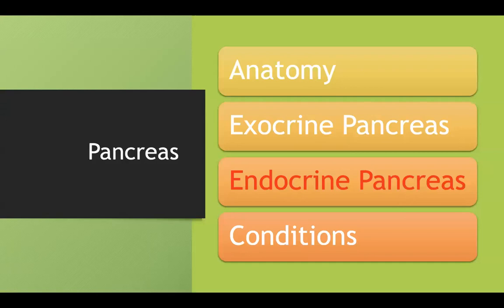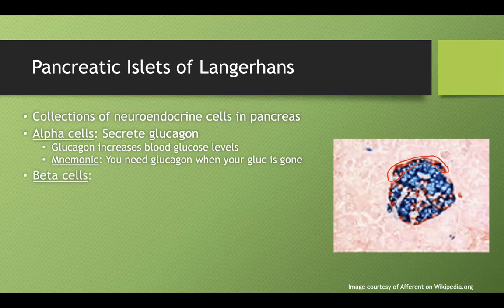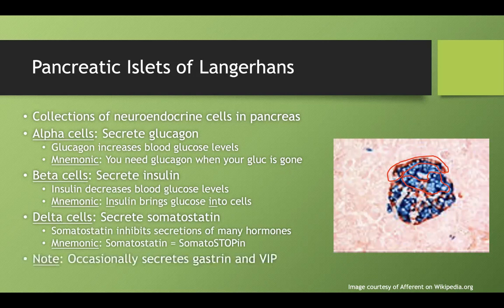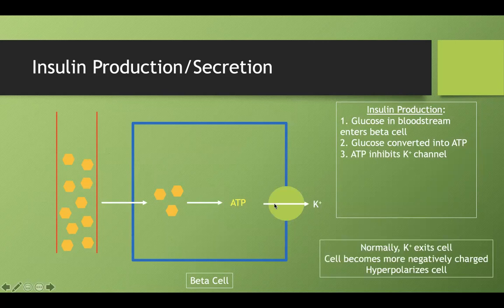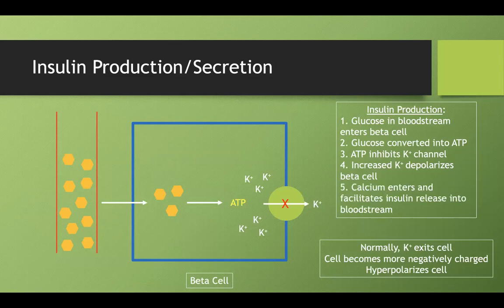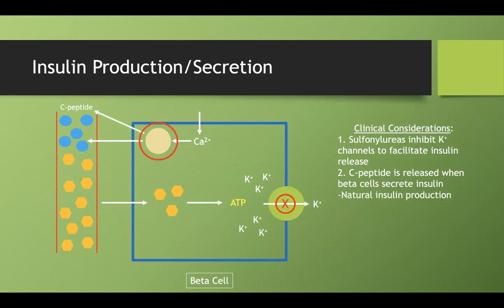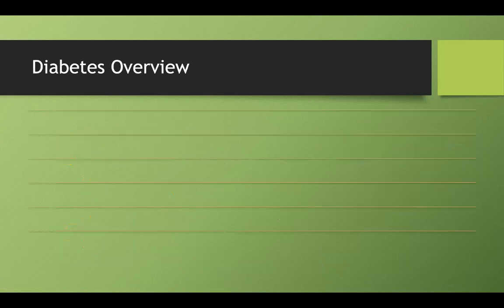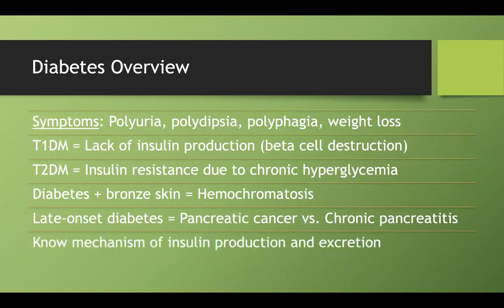Endocrine Pancreas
This video discusses cell types and hormones released from pancreatic islets of Langerhans, explains the mechanism of insulin secretion, and concludes with a brief overview of diabetes.

Errata:

Timestamps:
0:00 Islets of Langerhans
2:14 Insulin Production/Secretion
6:06 Diabetes Overview